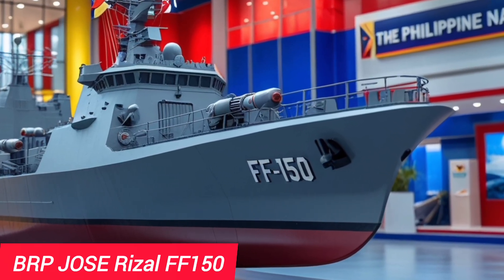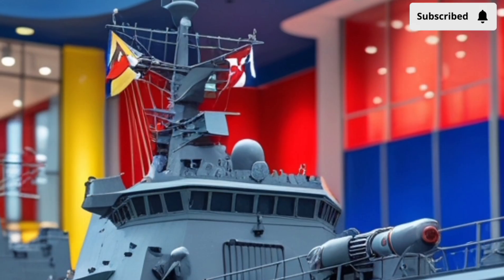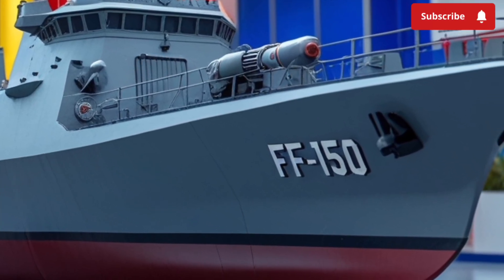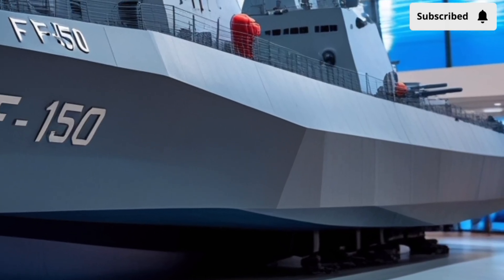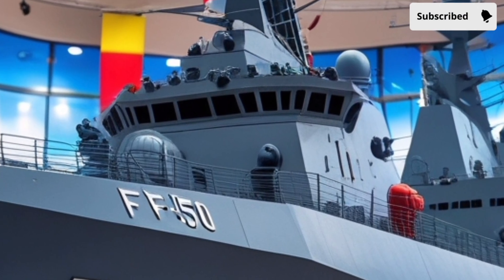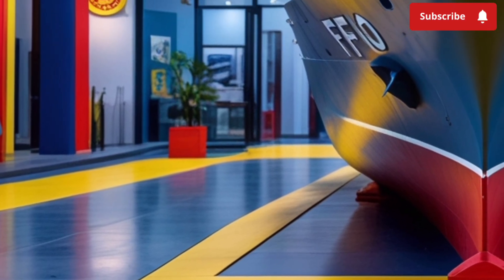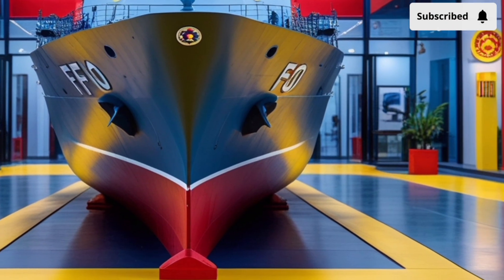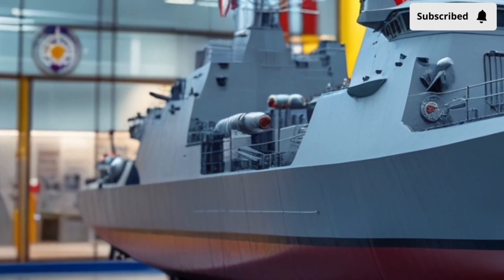BRP Jose Rizal FF150 – Philippine Navy’s State-of-the-Art Frigate | Full Tour & Capabilities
Step aboard the BRP Jose Rizal (FF150), the Philippine Navy’s most advanced warship. Commissioned in 2020, this guided-missile frigate is equipped with cutting-edge sensors, weapons systems, and stealth technology. In this video, we’ll take you on a full tour of the vessel, exploring its combat capabilities, radar systems, and modern bridge, as well as its role in protecting the country’s maritime sovereignty.

🔹 Displacement: 2,600 tons
🔹 Length: 107 meters
🔹 Armament: Anti-ship missiles, torpedoes, naval gun systems, and more
🔹 Role: Multi-mission frigate for surface, sub-surface, and air defense

🇵🇭 Proudly serving under the Philippine Navy’s modernization program.